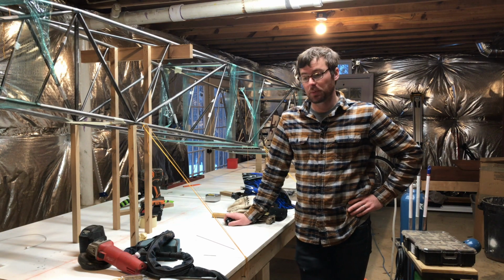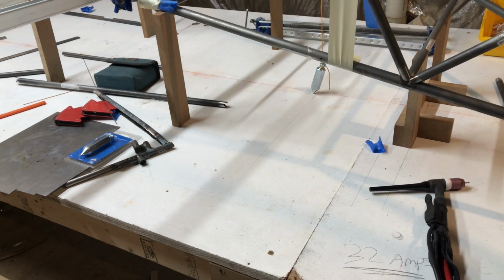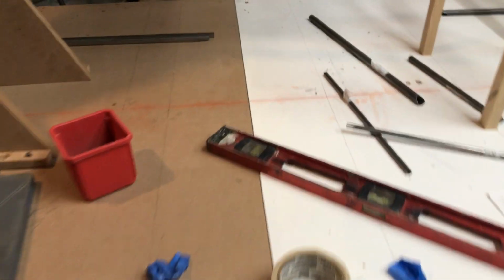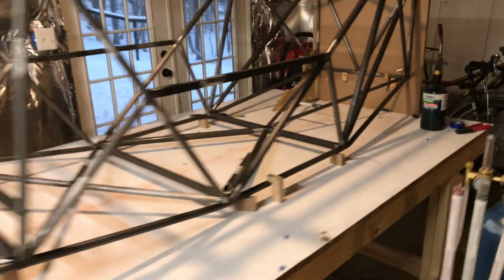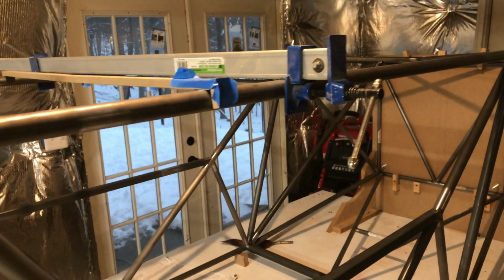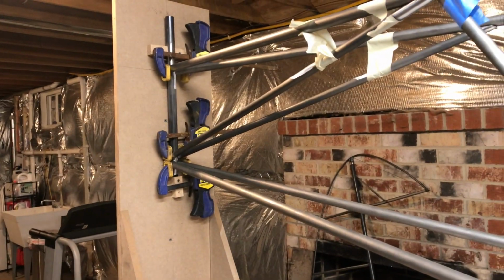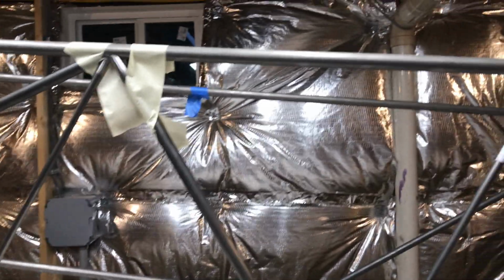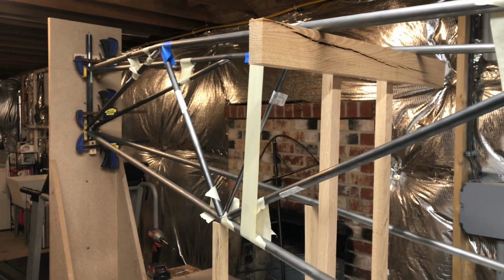Experimental Super Cub Build Episode 3